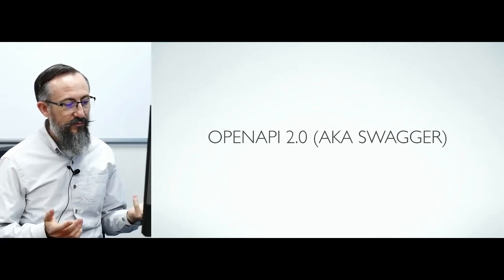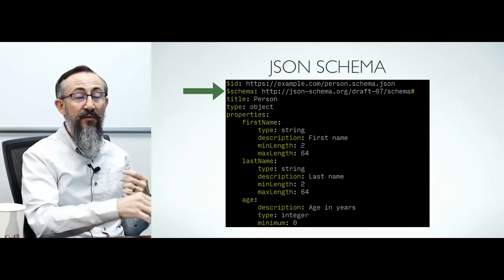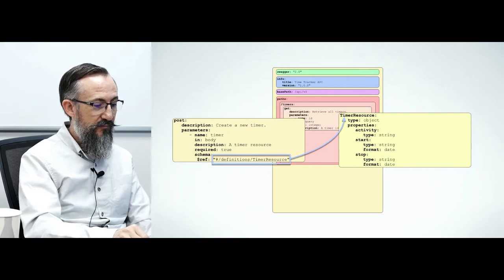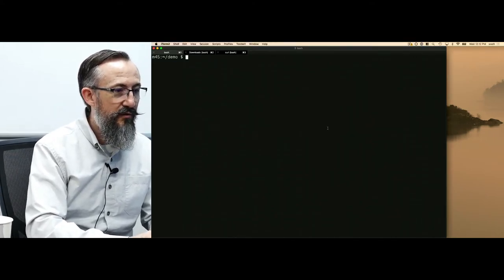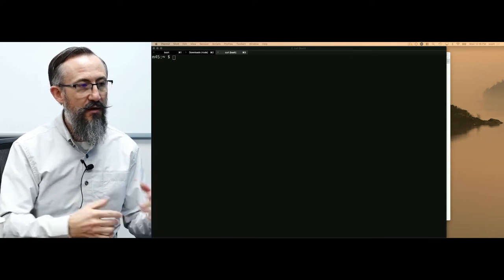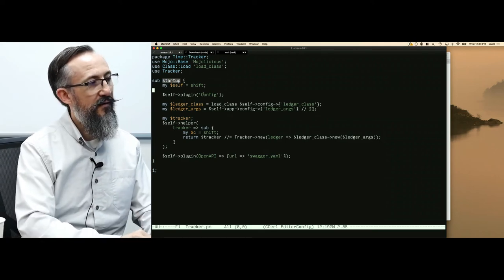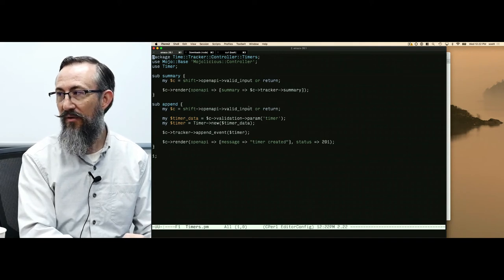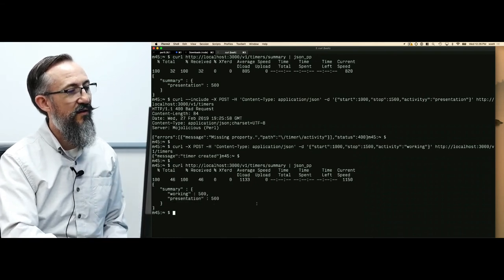Scott Wiersdorf - OpenAPI 2.0 (Swagger)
Recorded 27 Feb 2019 at Endurance International / Bluehost in Provo, Utah.

Scott covers the origins of OpenAPI 2.0 (aka Swagger), as well as a light introduction to JSON Schema. He covers the structure of an OpenAPI document, an example of how to build an OpenAPI specification and use it to validate an API's inputs and outputs. He also demonstrates how to build a test server for UI development, given an existing OpenAPI specification, using Perl and Mojolicious.